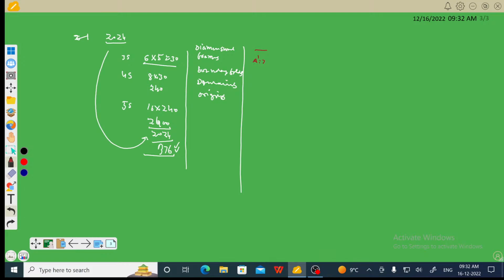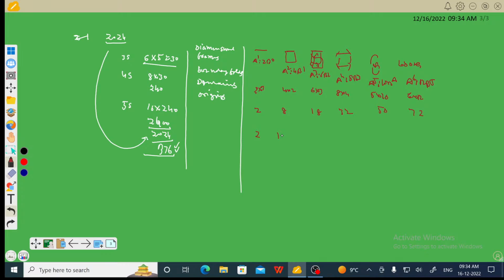Lesson 110 Varga Sathapatya Advanced vedic math